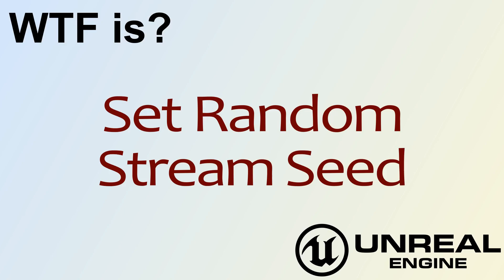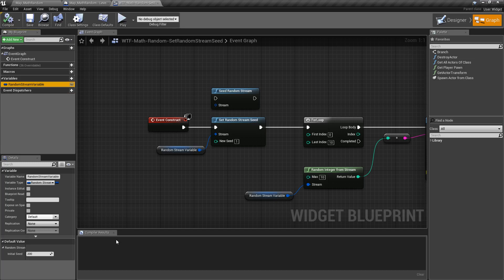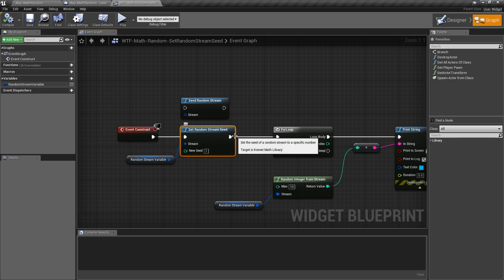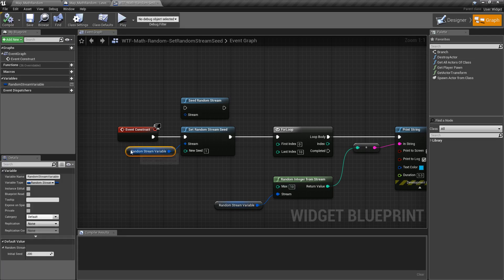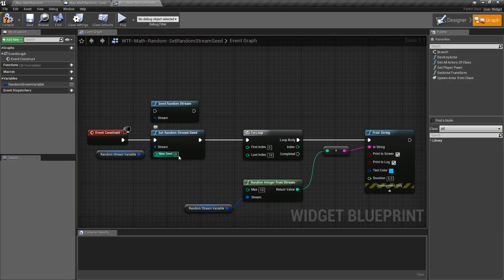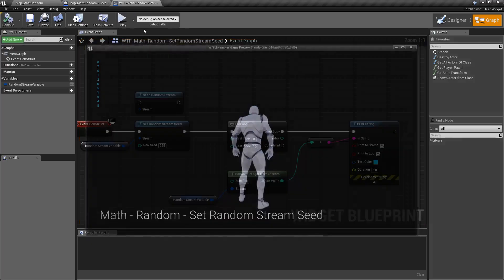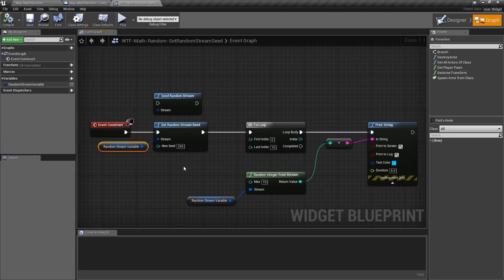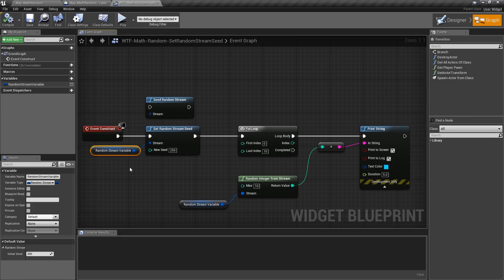WTF Is? Set Random Stream Seed in Unreal Engine 4 ( UE4 )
What Is the Set Random Stream Seed Node in Unreal Engine 4